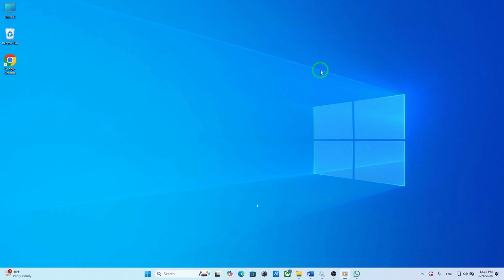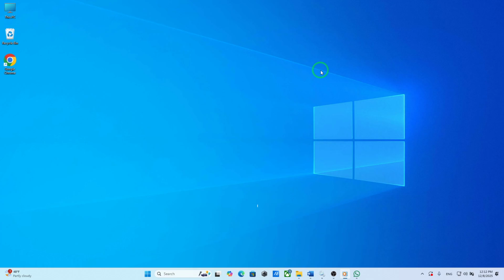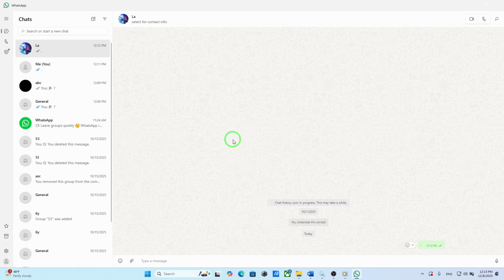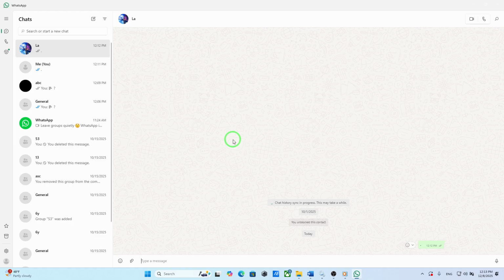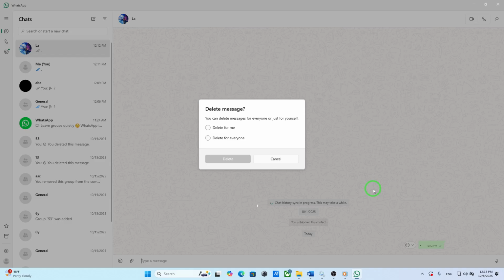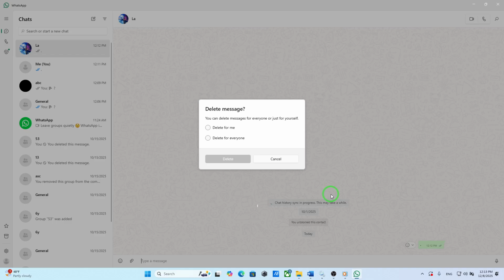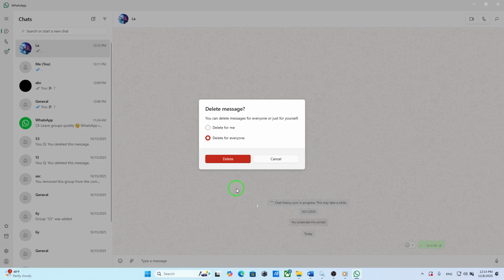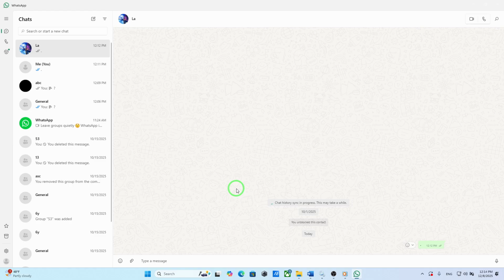How To Delete A Message For Everyone On WhatsApp App On PC (New Update)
Learn how to delete a message for everyone on WhatsApp using your PC with this simple step-by-step guide. This updated method shows you exactly how to remove messages after sending them using the latest WhatsApp desktop version.

1. Open WhatsApp app

2. Open the chat you want

3. Hover over the message, click on the small arrow on it

4. Choose Delete, click on the trash icon

5. Choose Delete for everyone, confirm the step

Follow these quick steps to easily manage your messages on WhatsApp for PC and keep your chats clean and private.-
Timeline:
00:00 Start
00:12 How to do it
01:05 End